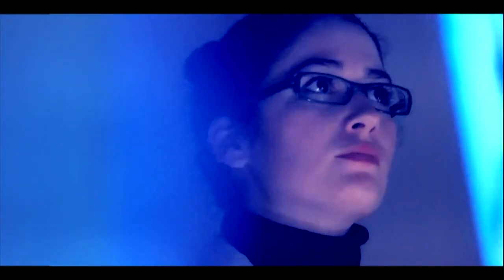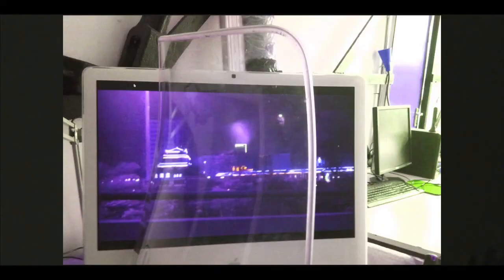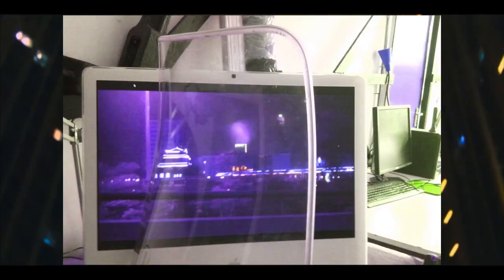Lo-fi Vfx Demo - (2012)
A brief video exploring some of the Lo-Fi techniques I've been using to make my Sci-Fi film 'The End Of The Earth Is My Home' - July 2012